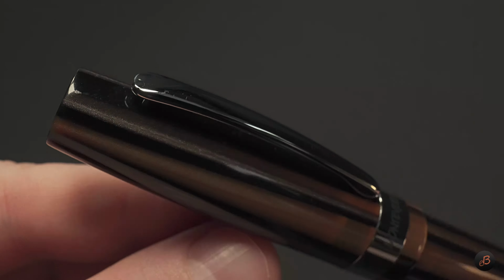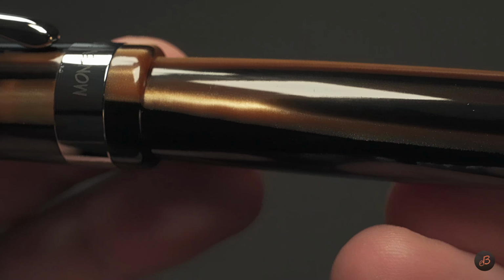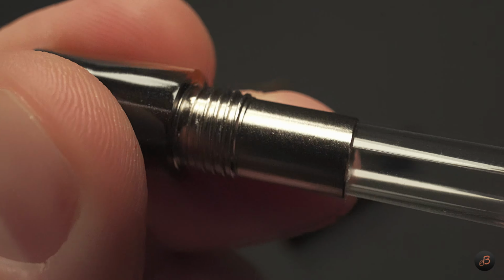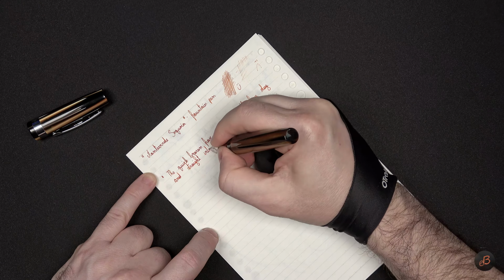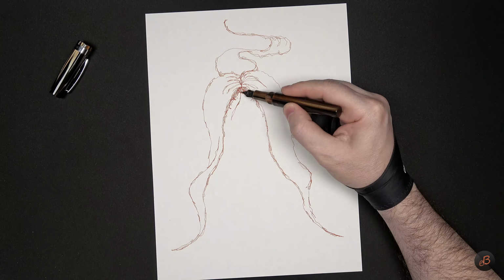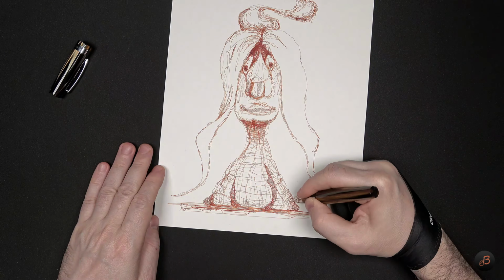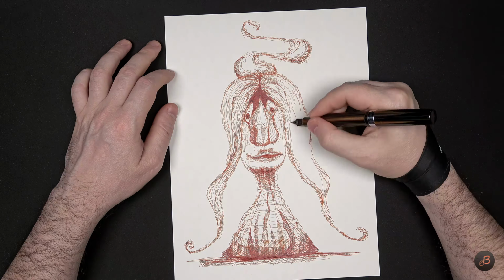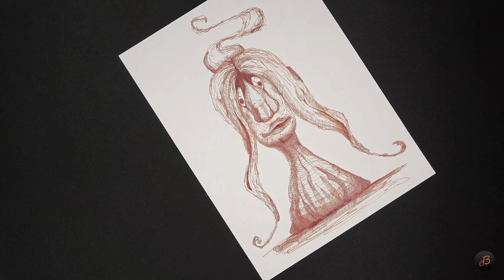Monteverde Sequoia fountain pen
Trying out another Monteverde fountain pen for my silly scribbles. And silly it was... love the results I got today.
Oh and I like the fountain pen - was fun to use and worked out perfect, as it should have.

TIMELINE
00:00 - Details...
06:25 - Scribble time...
16:26 - Results...

Bought on eBay
Price: $39.95 US
Shipping: $20.00 US

I will be giving away at least one of the fountain pens that I make when I reach 1000 subscribers.

MEDIA USED
Ink: "Monteverde - Gemstone Inspired - Fireopal"
Paper: DeSerres Mix Media by Fabriano / 160gsm / 9 x 12